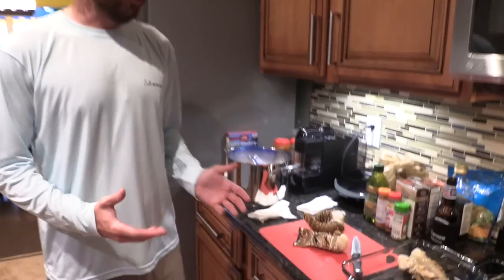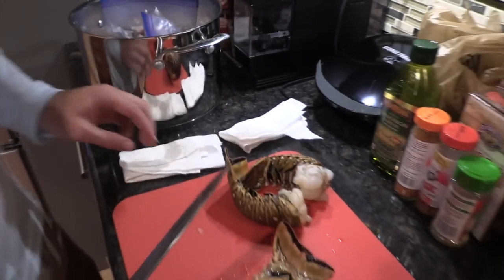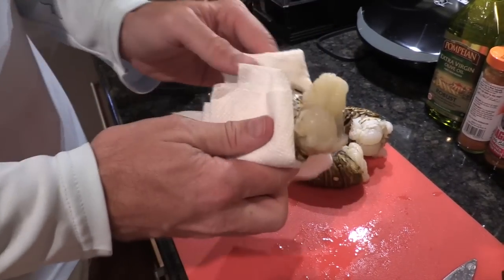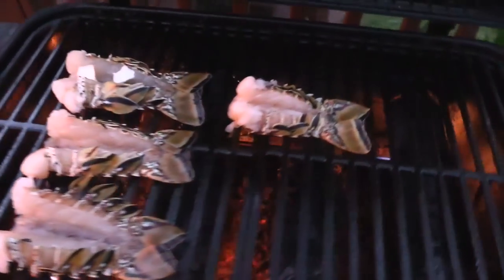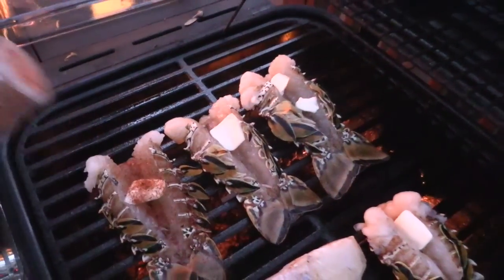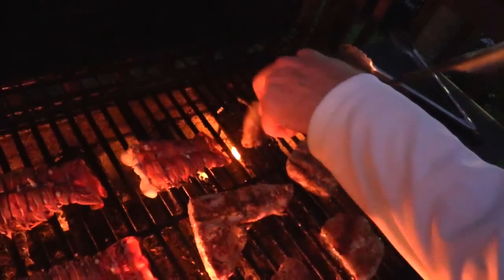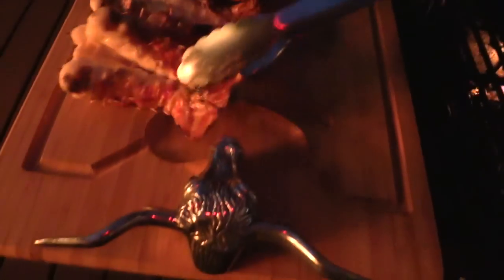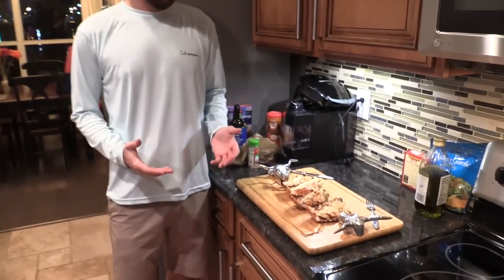How To Cook Lobster [Grilled Lobster Butterfly Method]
Learn how to grill lobster (in particular, spiny lobster) to perfection in this simple lobster recipe.

All you need for this lobster recipe is the following:

1) Spiny lobster
2) Butter
3) Spices (optional)
4) Paper towels
5) Sharp knife
6) Grill
7) Butter

Check out how Luke breaks the lobster open for this "Lobster Butterfly Grilling Method" and give it a shot yourself.